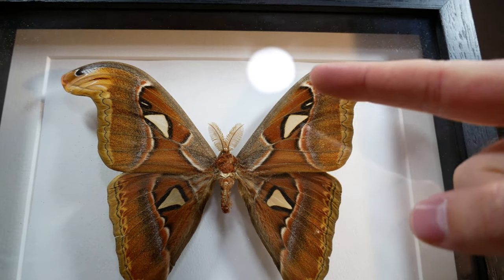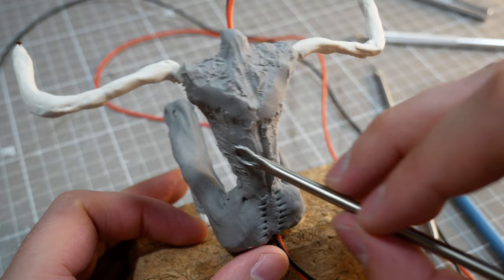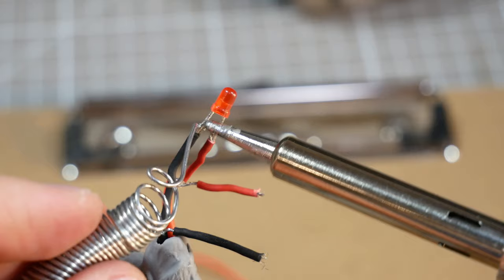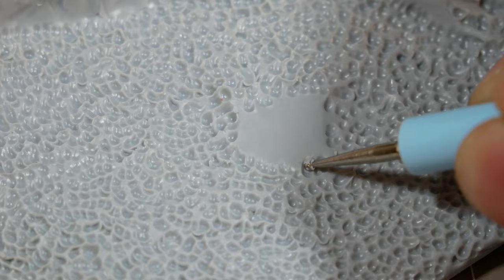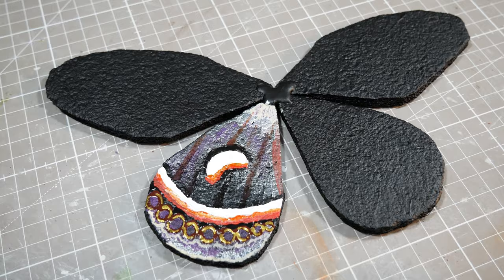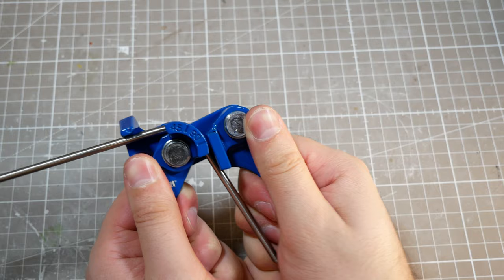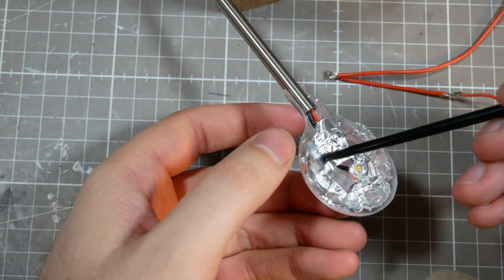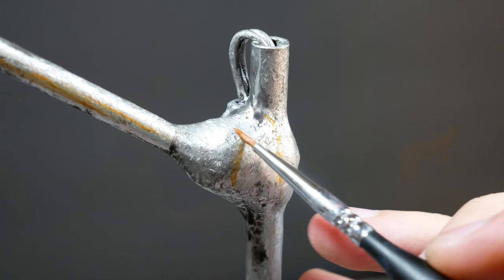I made a realistic Mothman sculpture --- Cryptid Creations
It's a very Mothy Mothman perched on a flickering streetlight. The first video for a series of Cryptid Creations I plan to sculpt.

00:00 - Moth Bones
00:27 - aNaToMy
02:46 Moth-Owl = Moowl?
03:57 Just winging it
05:48 Why is this metallic paint shiny?
06:35 Like moths to a lamp
10:10 Glamour Shots from Point Pleasant.